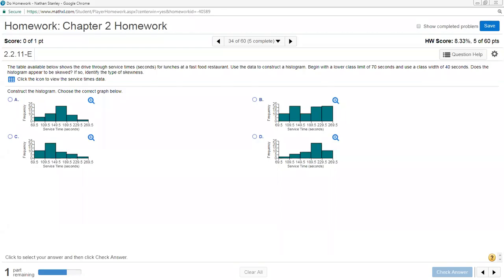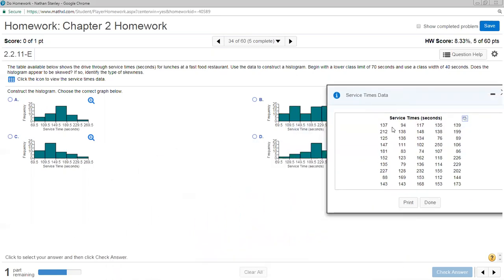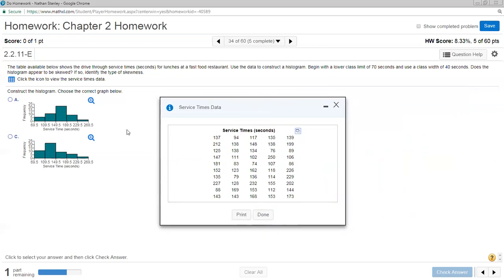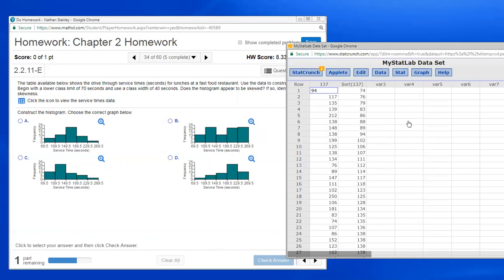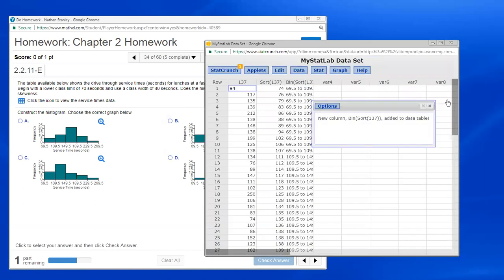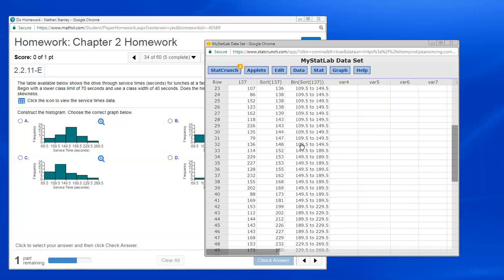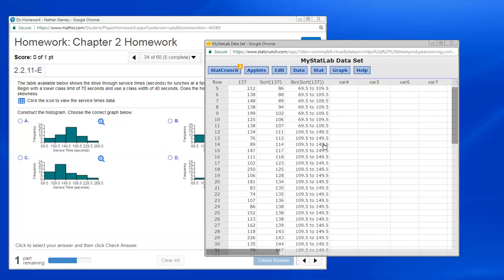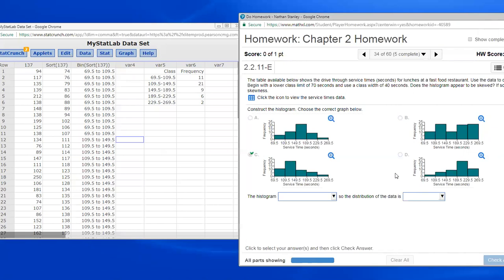Using Sort and Bin features in StatCrunch to find frequencies and identify the correct histogram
This example shows you how to use StatCrunch to sort a data set and put data into 'bins'. We then identify frequencies for each class so that we can determine which histogram is the most accurate.